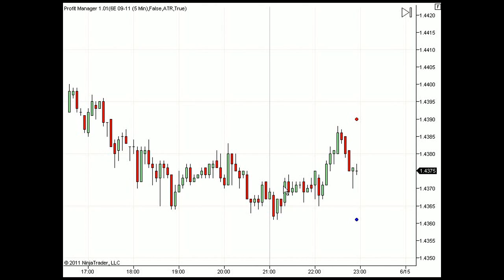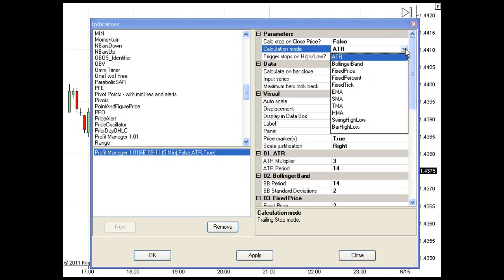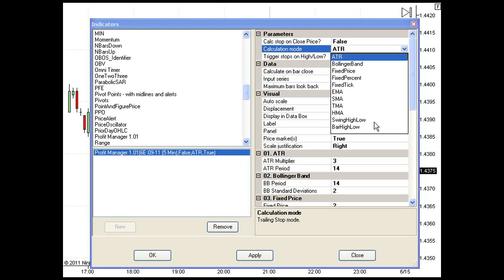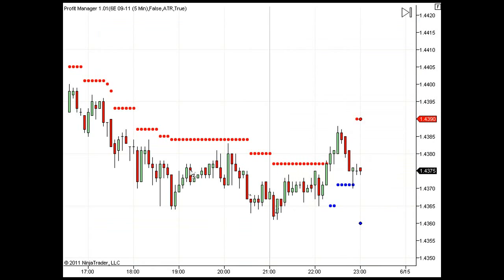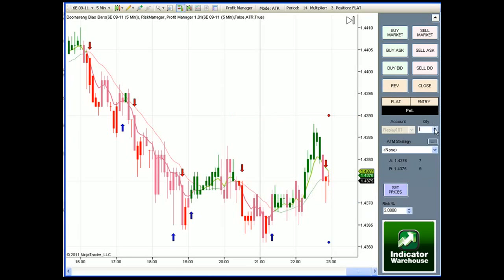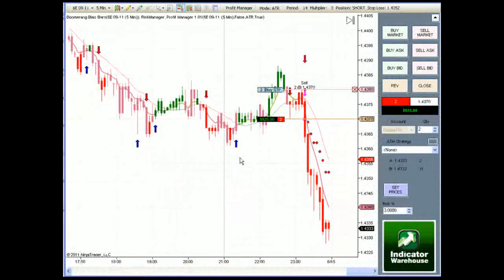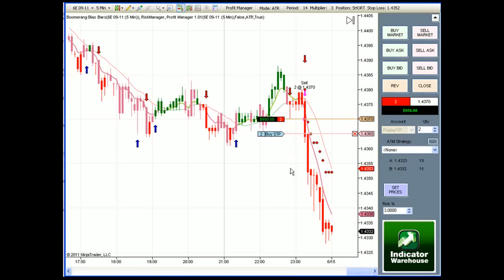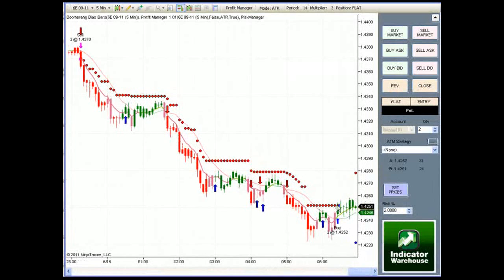NinjaTrader Profit Manager a.k.a Trade Manager | Indicator Warehouse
The new Profit Manager (v2) has the following:
* You can select your trailing stop of choice directly from the toolbar
* Trade management can be turned on and off while in an active trade
* Trail distance from price can be manually increased or decreased from the toolbar (increments will reset to * zero when a trade is closed)
* "Starter" dots (blue) can be placed on the chart to show where a trail resides, if it was active.
* Profit Manager will not start to manage a trade until it catches up with the initial Stop placed when a trade is initiated
* Trailing dots change color according to active trade (green for Long, Red for Short)
* Historical trailing dots can be activated to show hypothetical past trail history. This is very useful for adjusting trail parameters.
* Breakeven and breakeven plus X function
*  Trade with multiple accounts, at the  same time

You must be aware of the risks and be willing to accept them in order to invest in the futures and options markets. Don't trade with money you can't afford to lose. This is neither a solicitation nor an offer to Buy/Sell futures or options. No representation is being made that any account will or is likely to achieve profits or losses similar to those discussed on this web site. The past performance of any trading system or methodology is not necessarily indicative of future results. --- CFTC RULE 4.41 - HYPOTHETICAL OR SIMULATED PERFORMANCE RESULTS HAVE CERTAIN LIMITATIONS. UNLIKE AN ACTUAL PERFORMANCE RECORD, SIMULATED RESULTS DO NOT REPRESENT ACTUAL TRADING. ALSO, SINCE THE TRADES HAVE NOT BEEN EXECUTED, THE RESULTS MAY HAVE UNDER-OR-OVER COMPENSATED FOR THE IMPACT, IF ANY, OF CERTAIN MARKET FACTORS, SUCH AS LACK OF LIQUIDITY. SIMULATED TRADING PROGRAMS IN GENERAL ARE ALSO SUBJECT TO THE FACT THAT THEY ARE DESIGNED WITH THE BENEFIT OF HINDSIGHT. NO REPRESENTATION IS BEING MADE THAT ANY ACCOUNT WILL OR IS LIKELY TO ACHIEVE PROFIT OR LOSSES SIMILAR TO THOSE SHOWN.